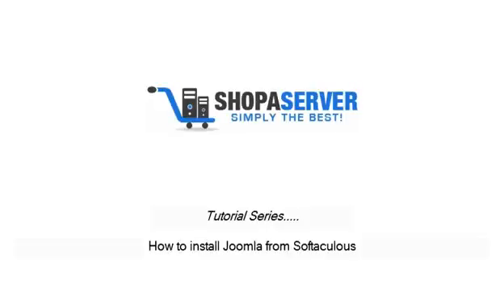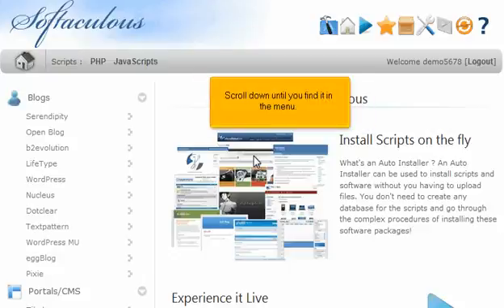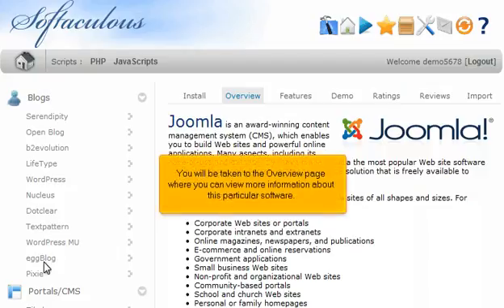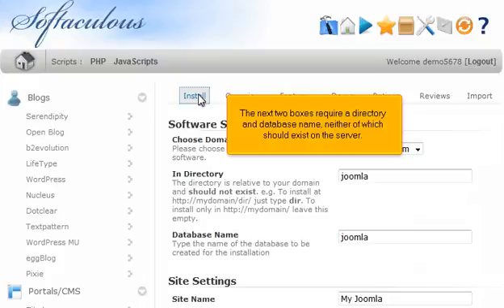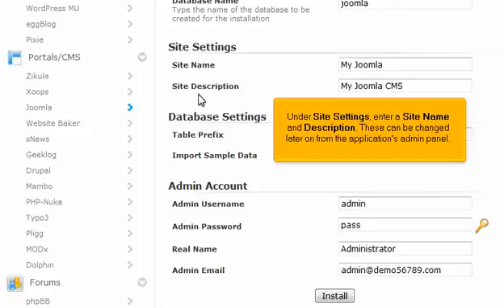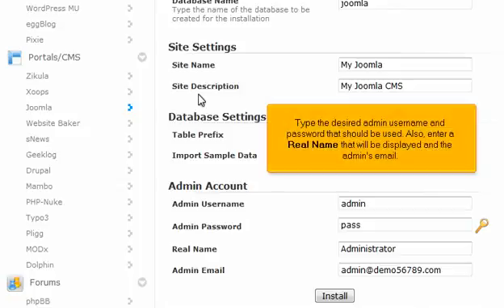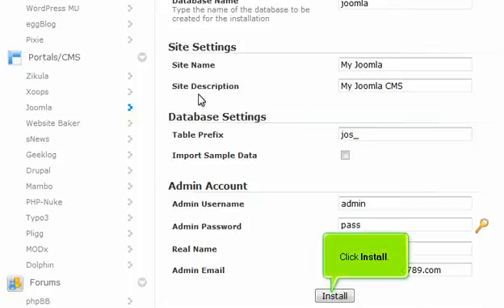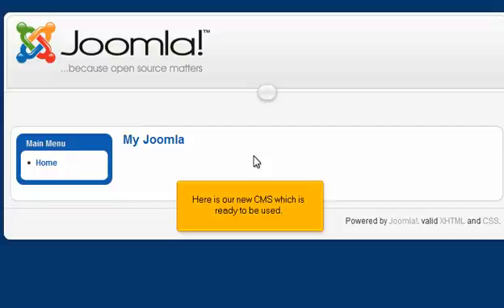How to install Joomla from Softaculous